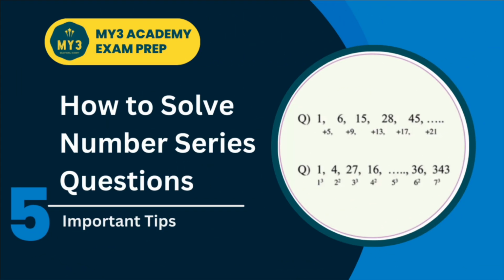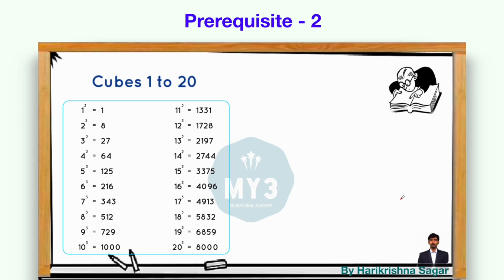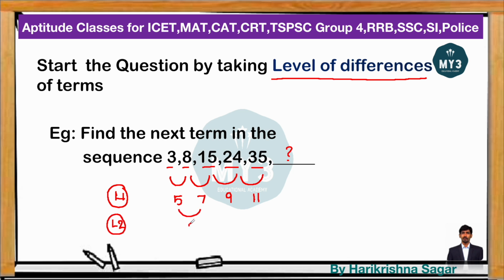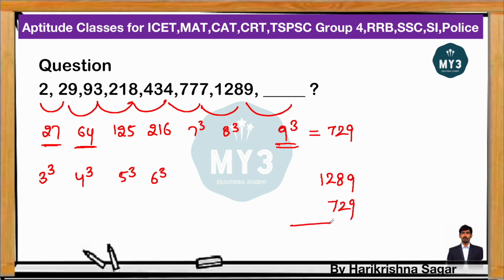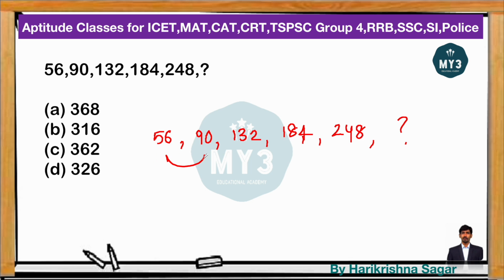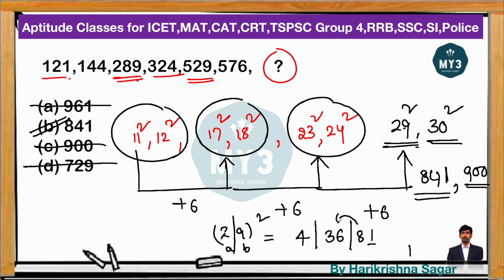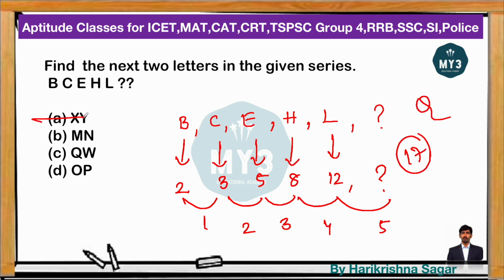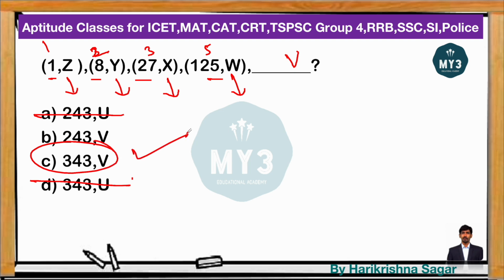🔴 AP ICET -2024 Exam Awareness|| Best Rank|MBA|MCA Career Guidance| Session1#numberseries 🚀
🚀 apicet2023 icet hksir 2023 Question paper

📌The YouTube video titled "APICET - 2024 Exam Awareness | Syllabus | Pattern | Get Best Rank | MBA | MCA Career Guidance | Harikrishna Sagar" is likely to be a comprehensive guide and informational resource for individuals preparing for the ICET (Integrated Common Entrance Test) in the year 2024. The video, hosted by Harikrishna Sagar, appears to cover crucial aspects of the ICET examination, aiming to provide valuable insights to help aspirants achieve the best possible rank.

⏰ Time Stamps:
00:00  Introduction
00:51  AP ICET Exam pattern
02:30  AP ICET Syllabus
08:18  Difference Between APICET & TSICET

The content of the video may include:

1. **Exam Awareness:** Detailed information about the ICET 2024 examination, such as important dates, registration process, and other essential details.

2. **Syllabus:** A thorough discussion on the syllabus for the ICET exam, breaking down the key topics and subjects that candidates need to focus on during their preparation.

3. **Pattern:** An exploration of the exam pattern, including the structure of the question paper, marking scheme, and any recent changes introduced in the ICET examination format.

4. **Strategies to Get Best Rank:** Tips and strategies shared by Harikrishna Sagar to help aspirants maximize their performance and secure a high rank in the ICET exam.

5. **Career Guidance for MBA and MCA:** Insights into the career opportunities and paths available for individuals pursuing MBA (Master of Business Administration) and MCA (Master of Computer Applications) after successfully clearing the ICET exam.